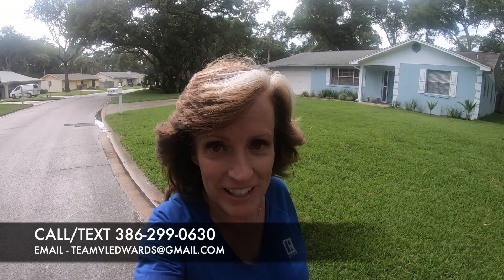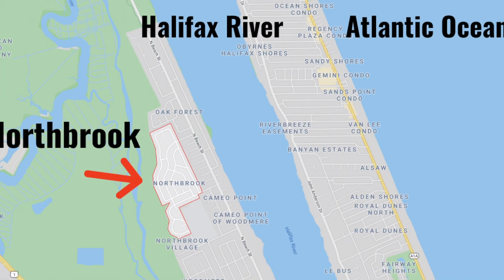Northbrook Ormond Beach, Florida | Near one of Ormond Beach's Finest Middle Schools [CHECK OUT THIS]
Northbrook Ormond Beach, Florida|Near one of Ormond's Finest Middle Schools|Close To River and Ocean. This subdivision is located near the river, downtown Ormond Beach, and about a 10-minute drive to the beach. Next to Northbrook Ormond Beach subdivision is Ormond Beach Middle Shcool one of Ormond's most desirable schools.

Veronica Edwards
Associate Broker with Home One Realty

Learn more about Central Florida real estate and the general buying and selling processes by connecting with me on social media 🌸